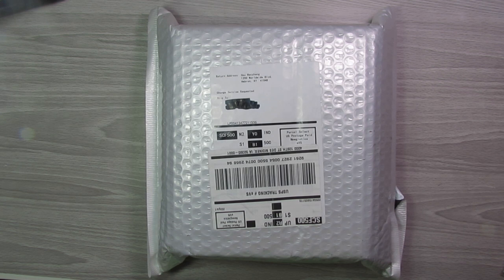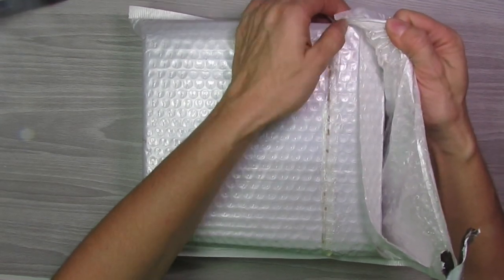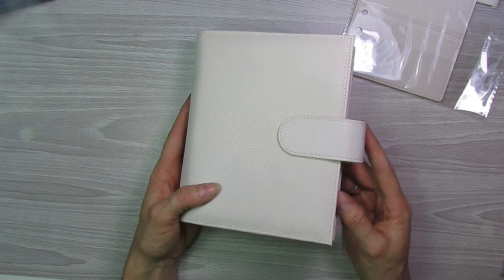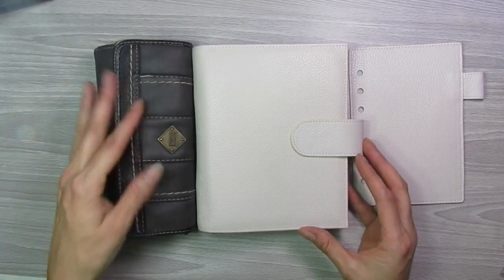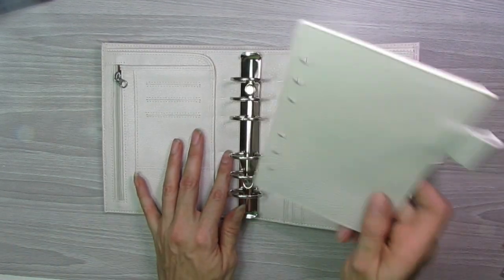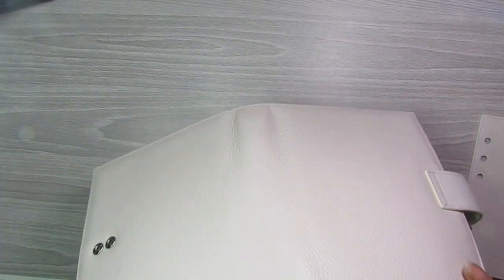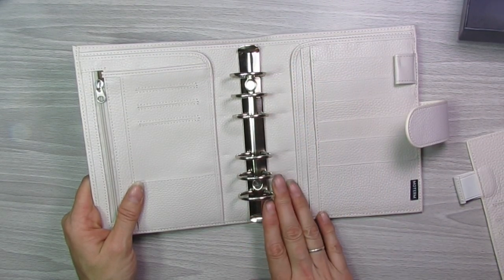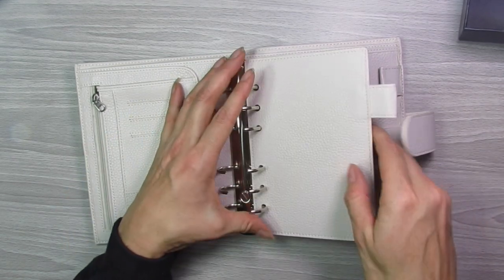Moterm A6 Unboxing || A6 Ring Bound Planner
After ordering this planner from Aliexpress the middle of October, it finally came! I was soooo excited to open this package and to jump right into this planner. I will do another video soon of setting up this planner with various inserts and dashboards, and a flip through. I will be using this A6 planner as both my schedule planner as well as my wallet! I can't wait to show you guys how I am going to use this planner!
↓↓↓↓↓↓ CLICK TO SEE MORE ↓↓↓↓↓↓↓↓
STICKER/ENVELOPE SHOP
Laminated Cash Envelopes and Budget Stickers

PRODUCTS AND EQUIPMENT I USE